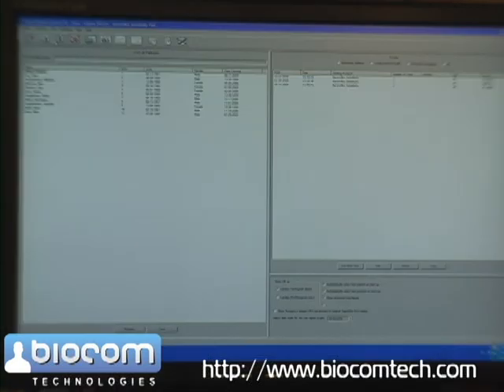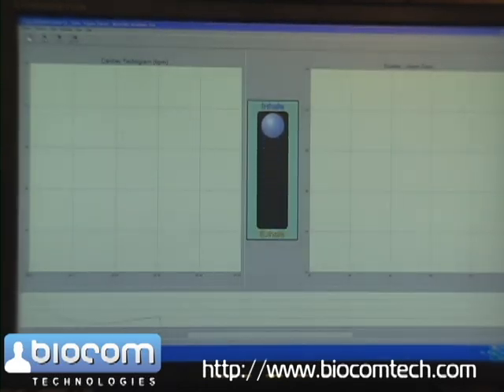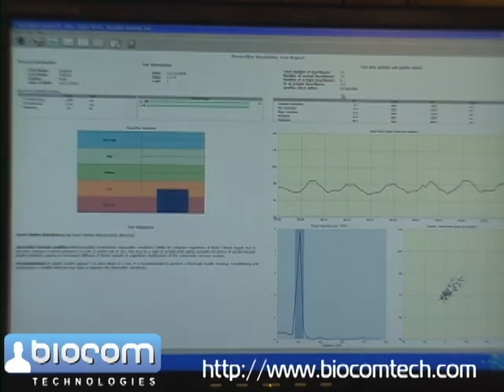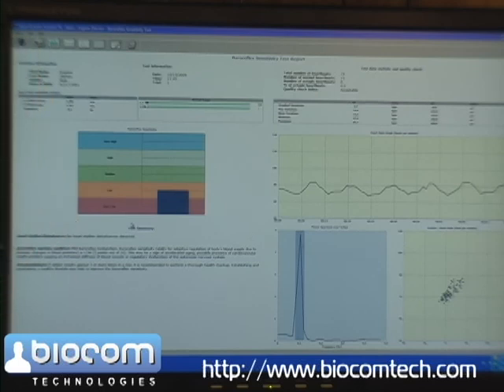Heart Rate Variability - Baroreceptor Sensitivity Assessment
Evaluating baroreceptor sensitivity using heart rate variability science and the newest HRV product from Biocom Technologies.